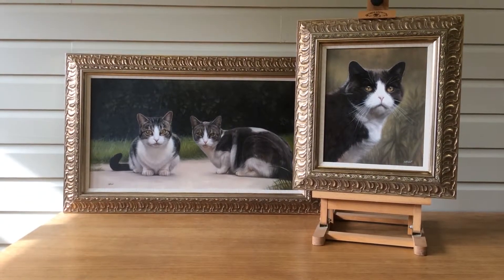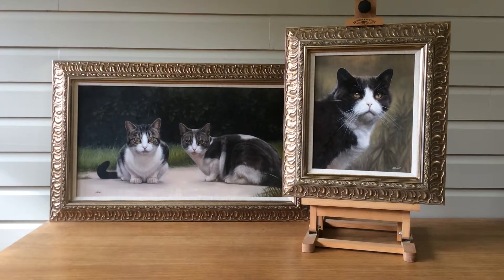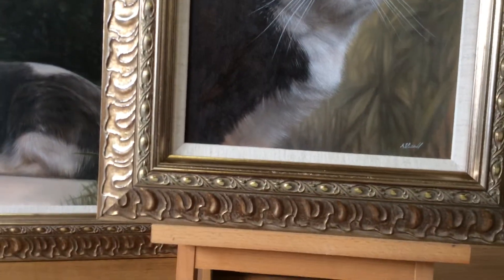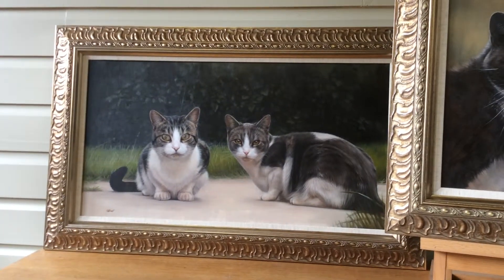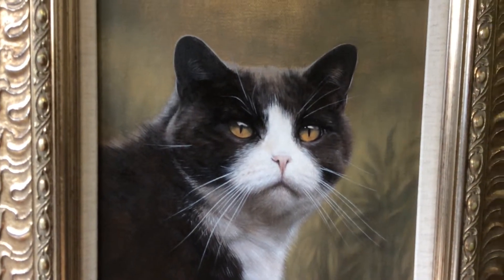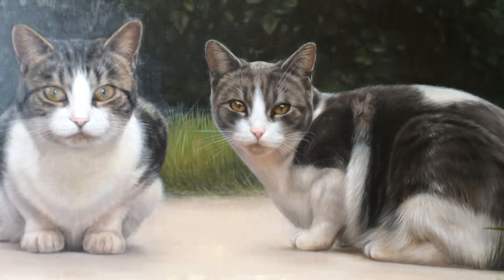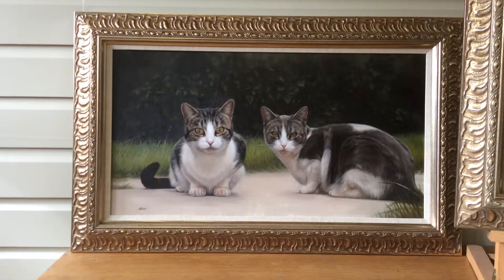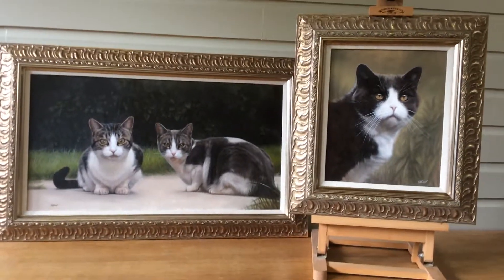Pet Portraits - Milly & Molly and Purdy Oil Painting by Nicholas Beall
The portrait of Milly and Molly and Purdy was commissioned by Alan and Amanda Siddall, UK. Purdy is sadly not with us any longer but Alan and Amanda has a really beautiful photo of Purdy which was perfect for a portrait. Alan took a number of photos of both Milly and Molly in their garden, using a digital camera, specifically for the portrait which was superb. we hope that you like them.